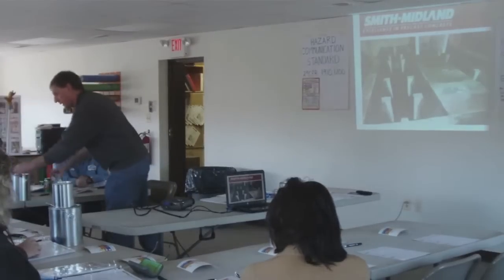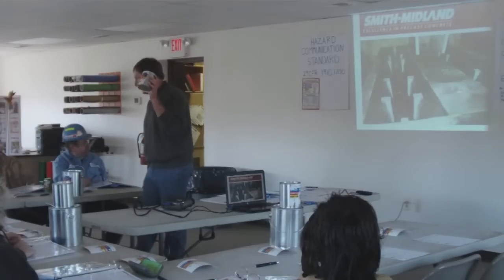Hazardous Materials Training - part one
Smith-Midland Corporation, Excellence in Precast Concrete
Hazardous materials training class held in Midland, Virginia.